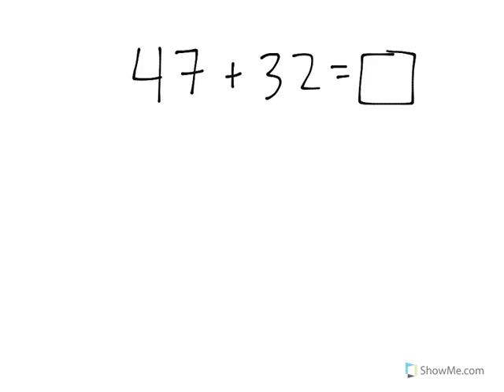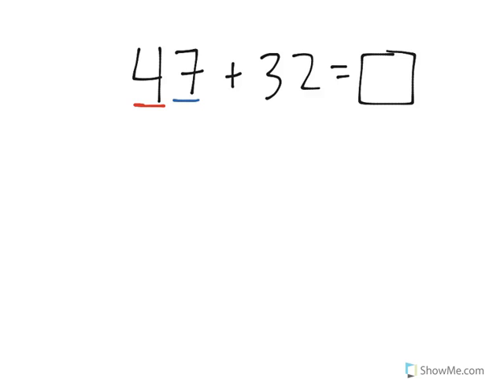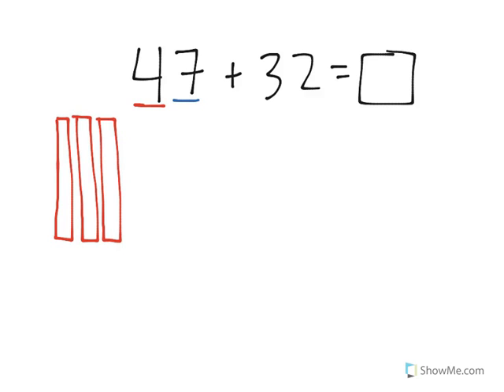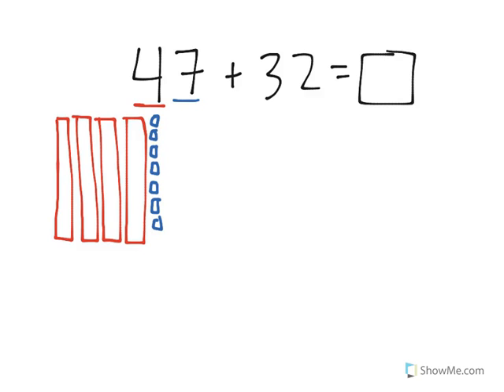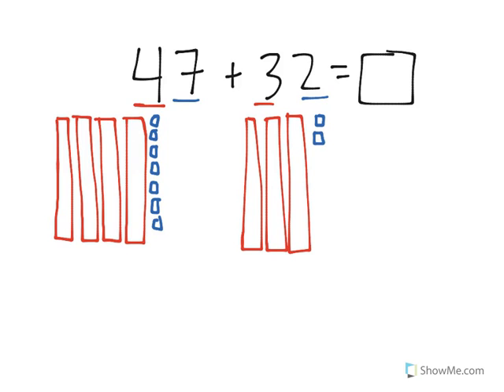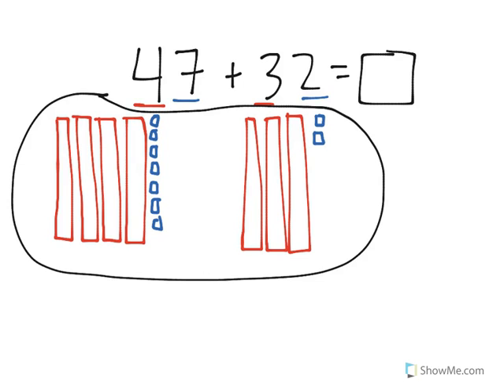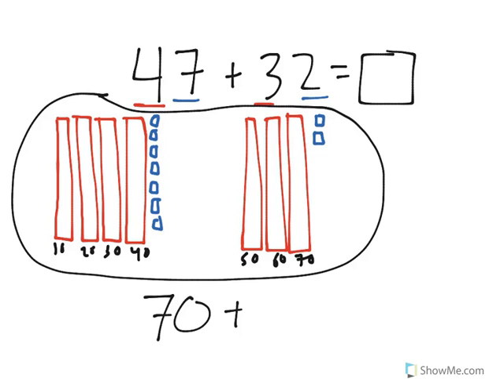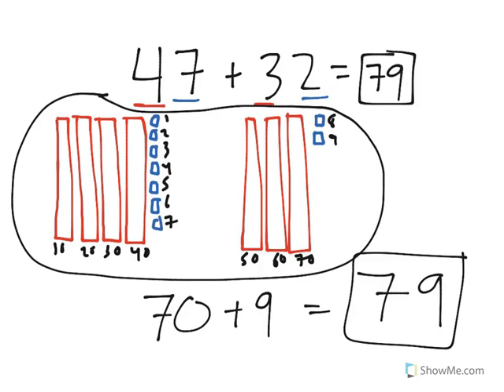[2.OA.1-1.0] Add/Sub within 100 - Common Core Standard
Use addition within 100 to solve one- and two-step word problems involving situations of adding to, putting together, and comparing, with unknowns in all positions, e.g., by using drawings and equations with a symbol for the unknown number to represent the problem.1